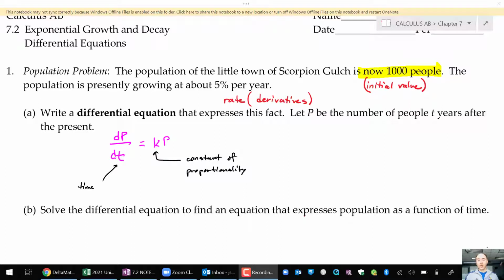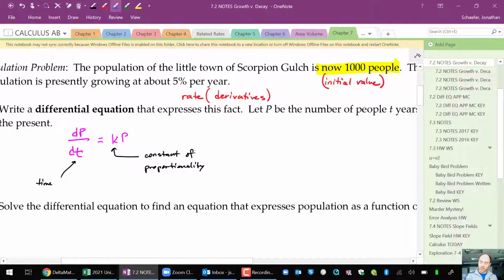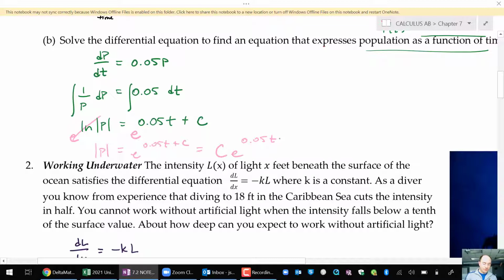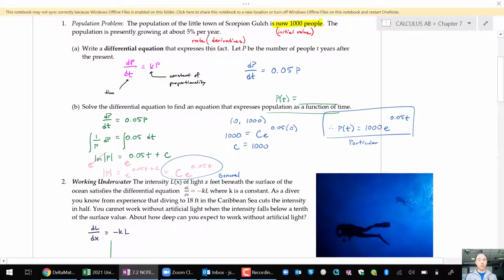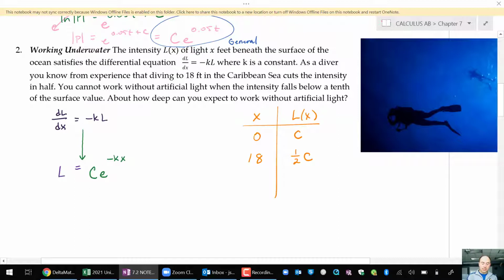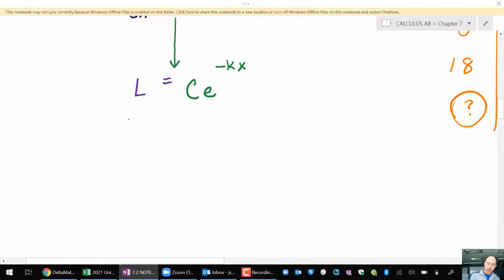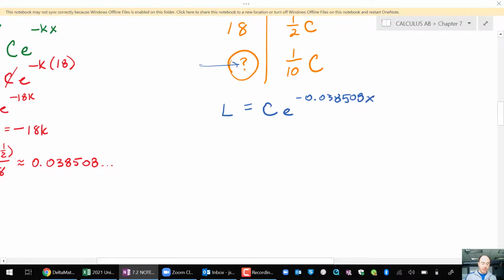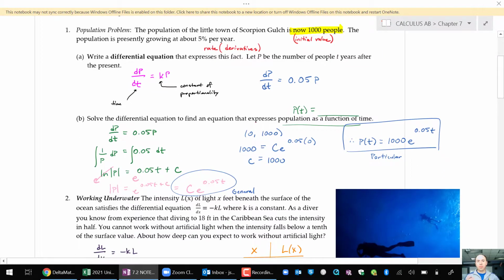AP Calculus AB: 10.2b Differential Equation Applications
Complete two examples in which differential equations are used in applications pertaining to exponential growth and decay.  Watch videos of math lessons and worked-out examples, constructed for high school mathematics students.